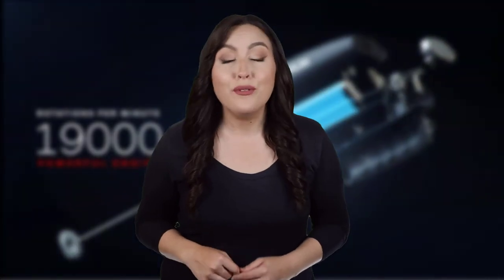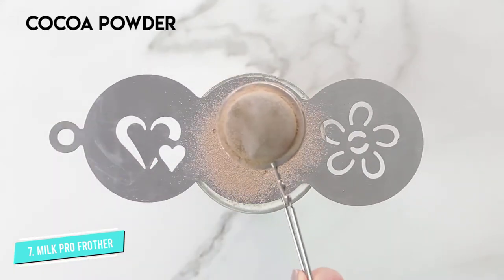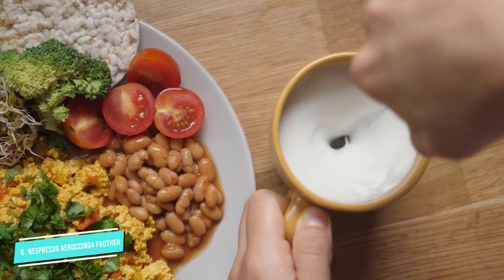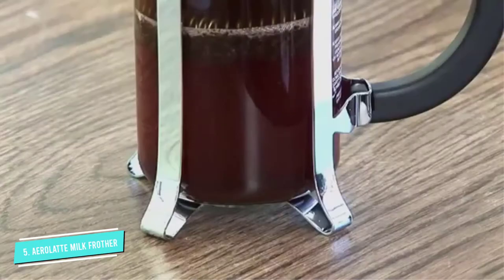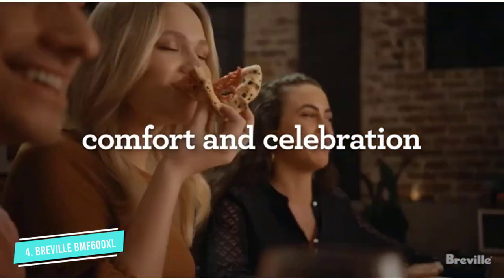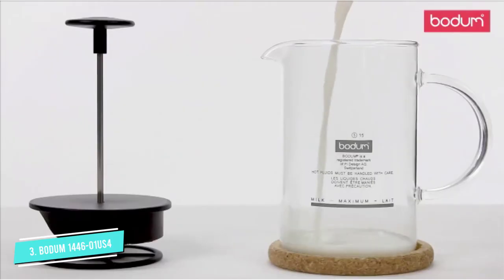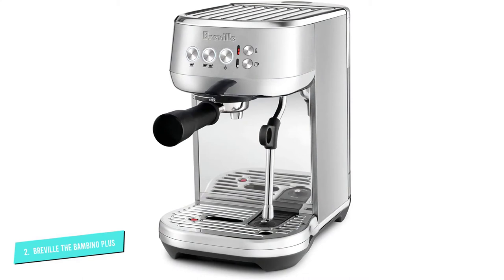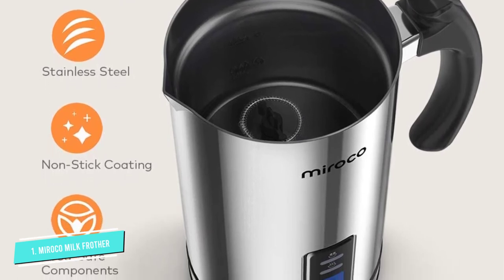⭐ 7 Best Milk Frothers in 2024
⭐ Amazon Top Picks:

0:00 Intro:  Best Milk Frothers

0:38 #7 ​PowerLix Milk Frother :

1:35 #6 Nespresso Aeroccino4 Milk Frother:

2:30 #5 Aerolatte Milk Frother :

3:20 #4 Breville BMF600XL Milk Cafe Milk Frother:

4:13 #3 Bodum 1446-01US4 :

4:55 #2 Breville Bambino Plus Espresso Machine:

5:33 #1 Miroco Milk Frother:

compact reviews
best milk frothers
milk frothers
milk frothers reviews
milk frother machine
coffee machine with milk frother
milk steamer and frother
best handheld milk frother
best electric milk frother
best automatic milk frother
Miroco Milk Frothe
Breville Bambino Plus Espresso Machine
PowerLix Milk Frother Handheld Battery Operated
best automatic milk frother 2021
best milk frothers review
best milk frother for coffee